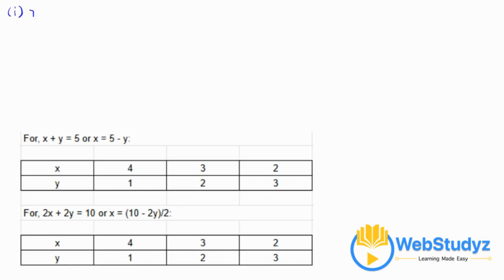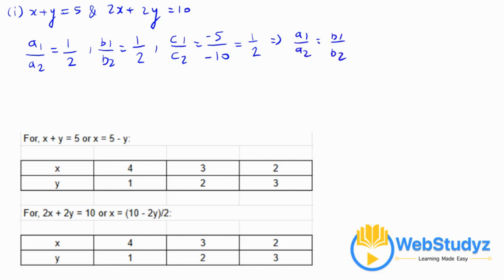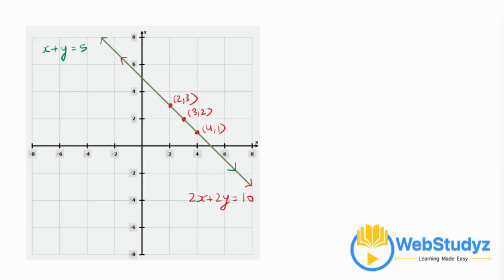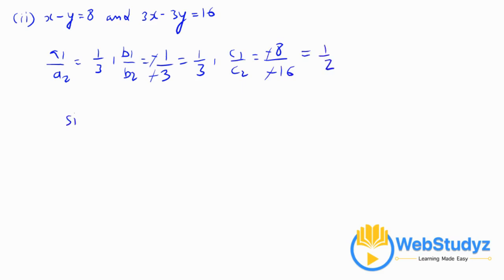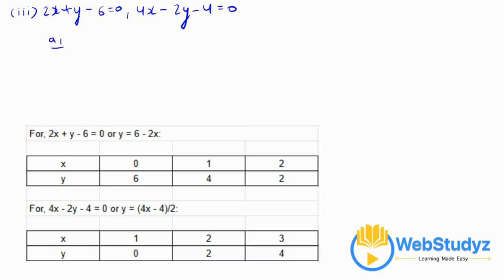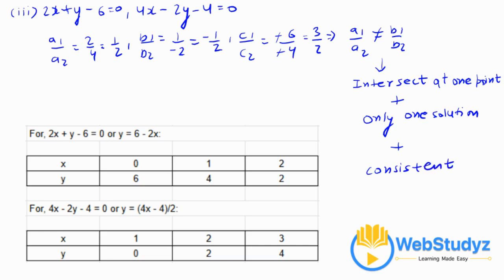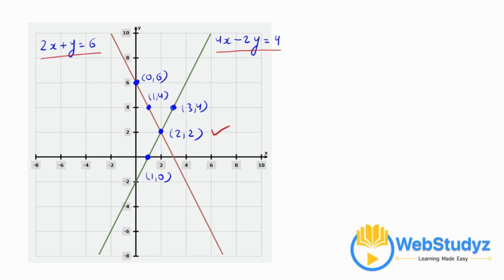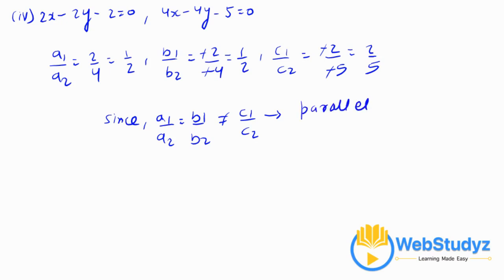Class 10 NCERT Maths | Ch 3: Pair of linear equations in two variables | Ex 3.1 Q 4 Solution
In this video, we present a detailed solution to Question 4 from Exercise 3.1 of Chapter 3: Pair of linear equations in two variables , tailored for Class 10 students studying in Gulf countries, including Saudi Arabia, UAE, Oman, Bahrain, Qatar, and Kuwait.